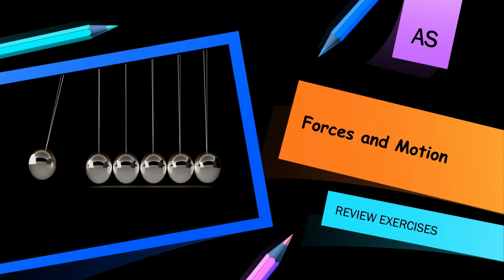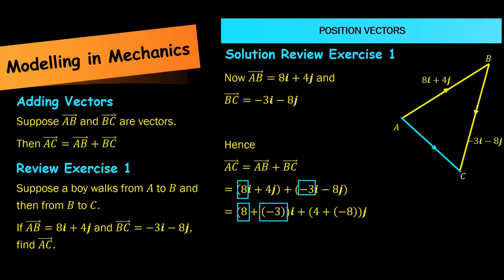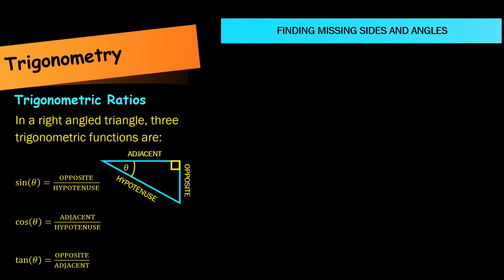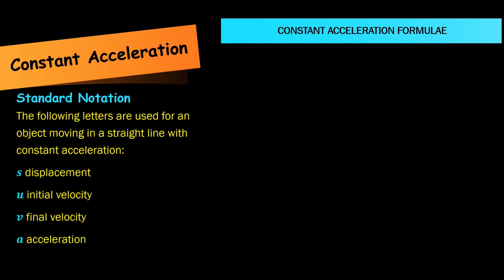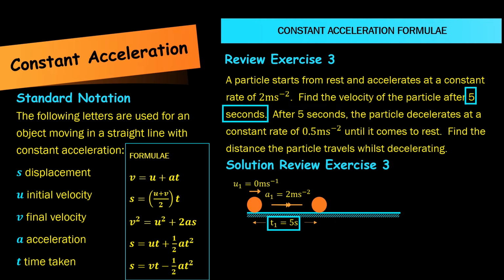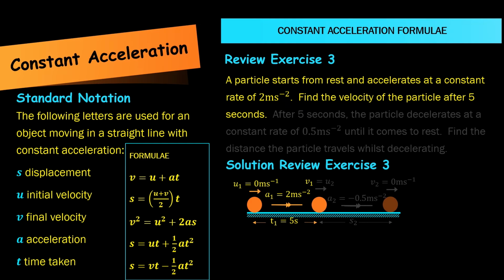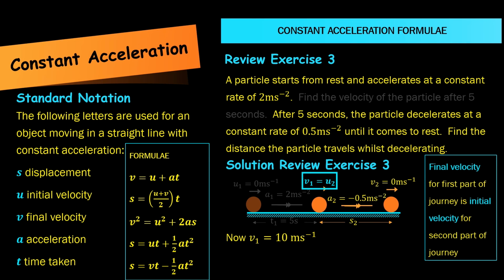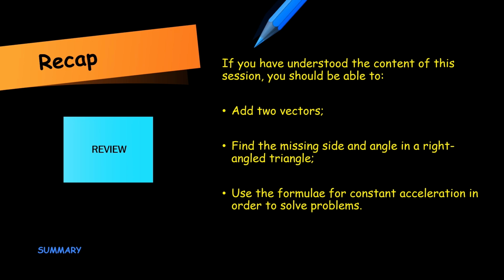Forces and Motion | Prior Knowledge Check | Mechanics 1 | Maths A Level & AS Level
In this session we review previous topics through exercises, namely:
* Add two vectors;
* Find the missing side and angle in a right-angled triangle;
* Use the formulae for constant acceleration in order to solve problems.

Timecodes
0:00 - Intro
0:07 - Objectives
0:27 - Review Exercises
0:38 - Adding vectors
0:49 - Exercise 1
1:08 - Solution Exercise 1
1:59 - Pythagoras' Theorem
2:46 - Solution Exercise 2a
3:25 - Trigonometric ratios
3:36 - Solution Exercise 2b
4:53 - Standard notation and constant acceleration formulae
5:25 - Solution Exercise 3
11:39 - Recap and Conclusion